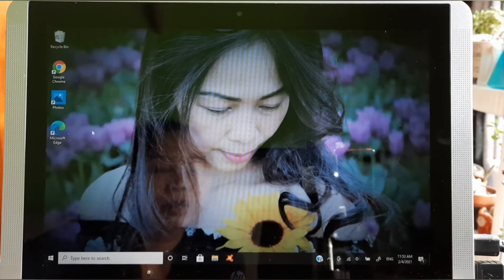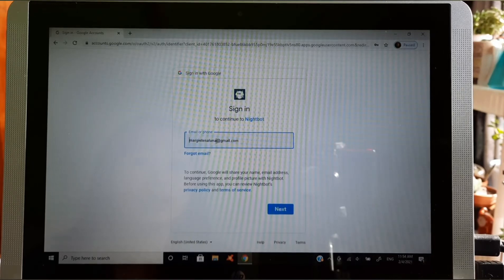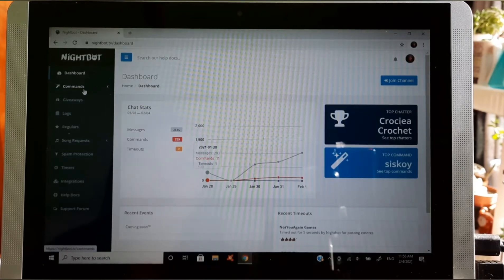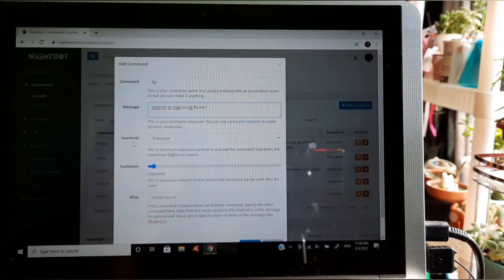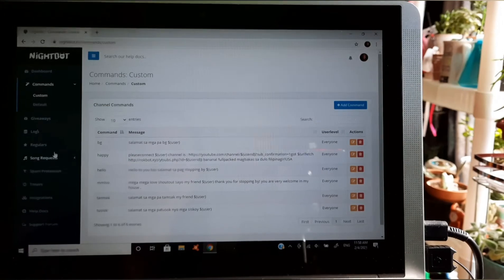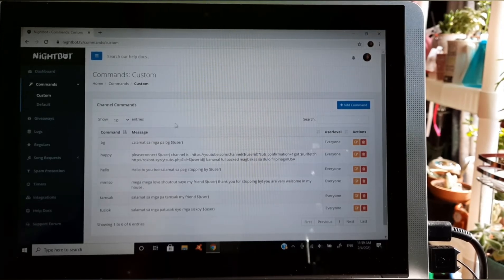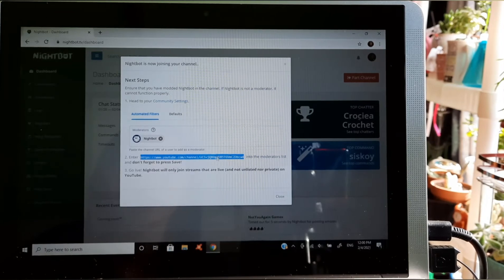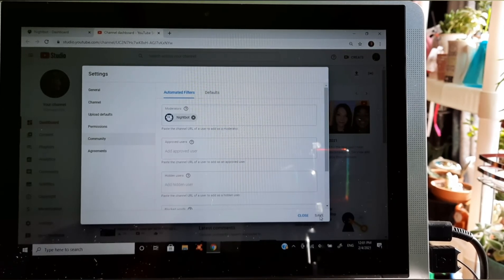HOW TO SET UP YOUR NIGHTBOT WITH SUBSCRIBERS LINK & SUBSCRIBERS NUMBER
Check this out guys my simple easy TUTORIAL FOR BEGINNERS on how to create a COMMAND .